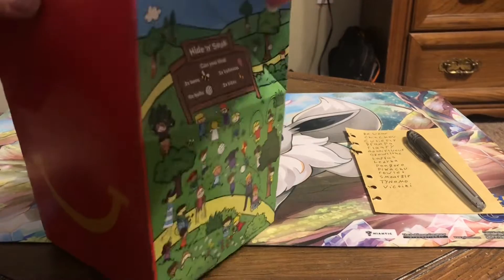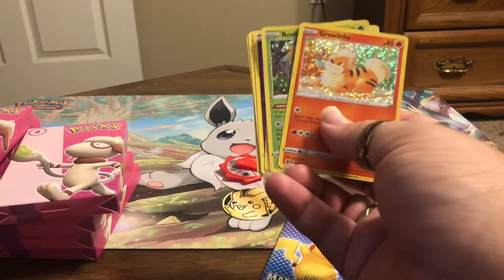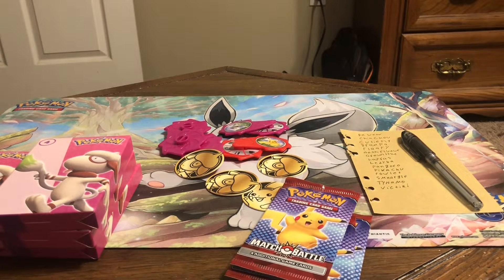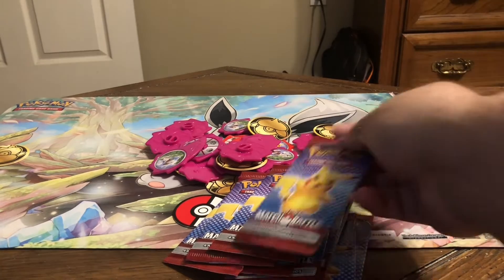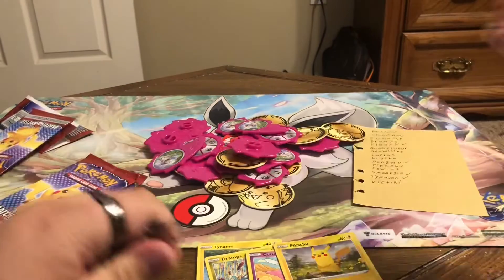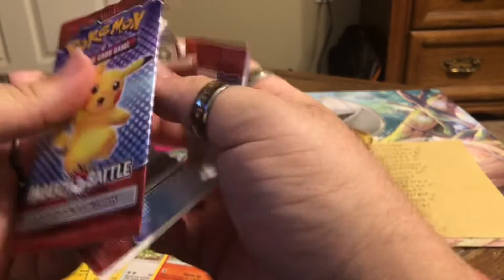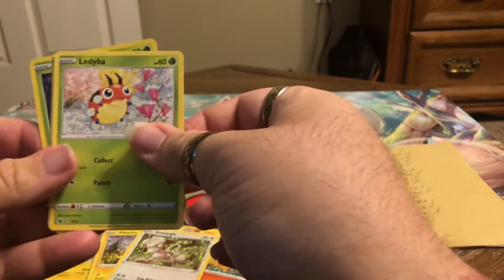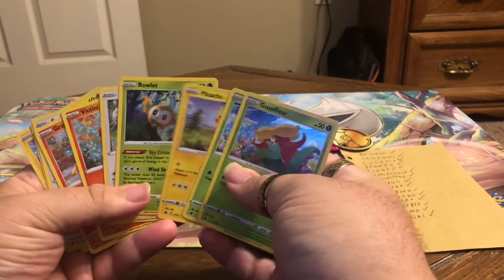Collecting all 15 of the McDonald’s Pokémon Match battle cards!!!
Hey guys and gals. This video is pretty straightforward. We open 10 of the McDonald’s card packs to try and get all 15 and we manage to get them all!! If you guy found this interesting we may do more unboxing packs like this where we try to get every card from a specific pack. Who knows??